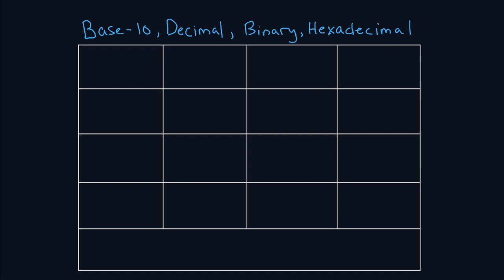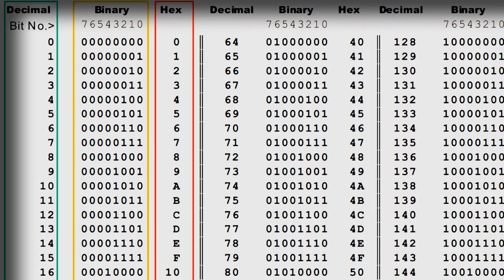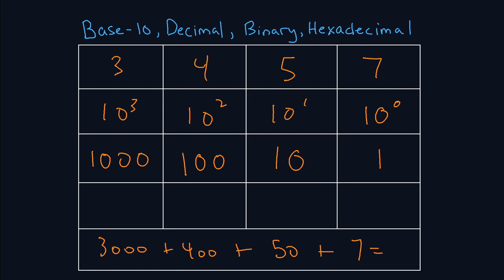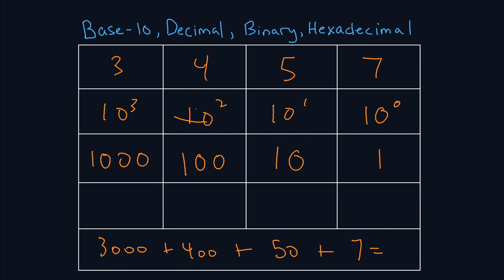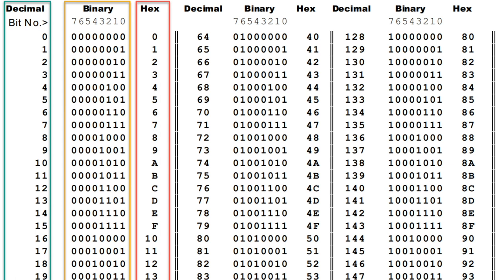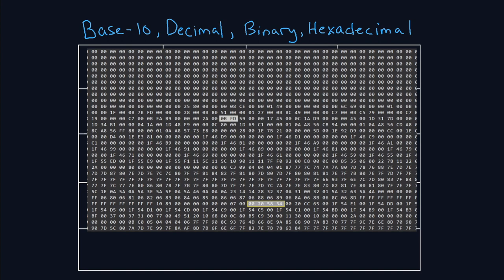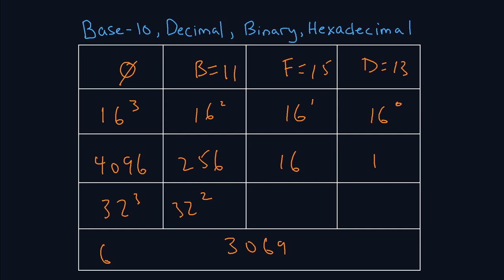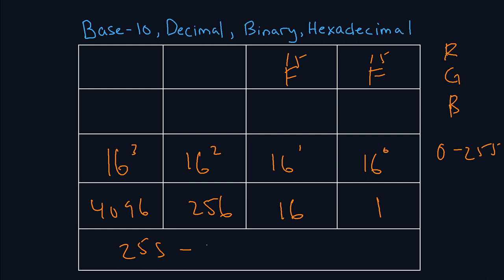How to Mod Games Ep.1 (Hexademical)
Learn how to use Math fundamentals to learn how game save files are saved using Base-10, Decimal, Binary, and Hexadecimal structures.  This is the first of a new series of video tutorials showing you how you can mod game saves.

This is how my roster editors were created and learning these concepts will get you one step closer to developing mods of your own!

Wishlist Legend Bowl now on Steam!

Recommended Hex Editors: HxD, Hex Workshop.